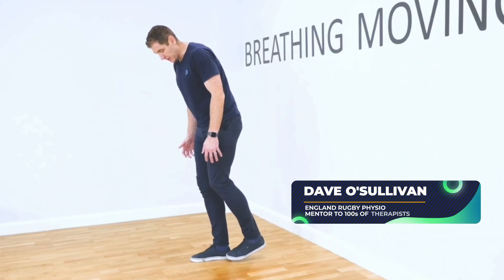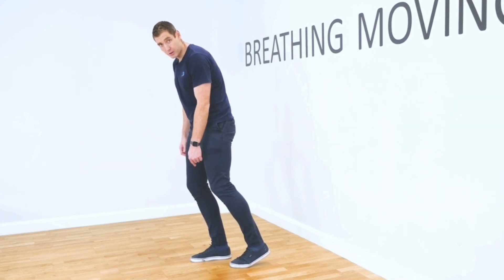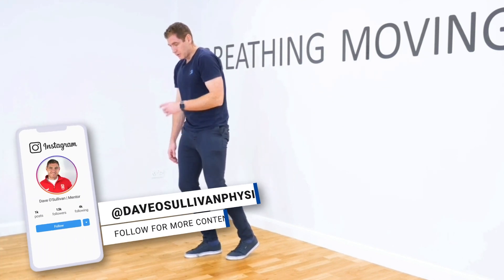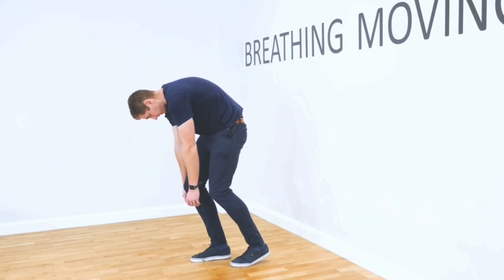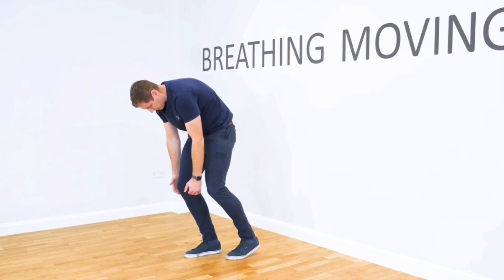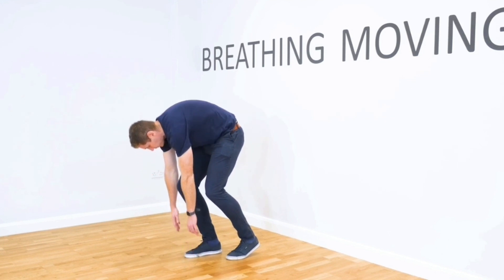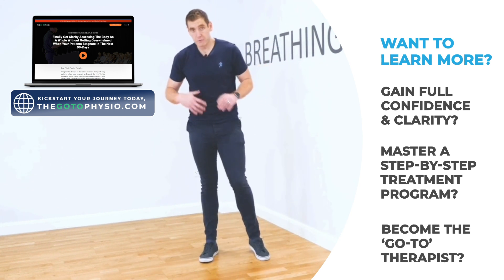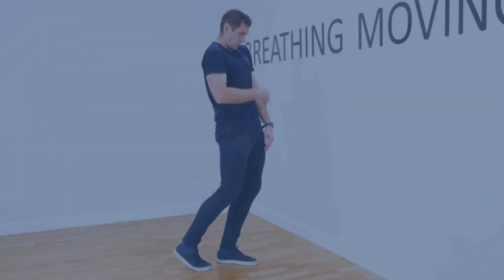The Soleus Slouch - My Favourite Physio Exercise For The Soleus & Patient Rehab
The 'Go-To' Physio Mentorship has Helped 850+ Physios Gain The Confidence To Diagnose Any Patient, Find The Right Treatment & Keep Them Progressing To Their Dream Outcomes...

If You Want To Unlock My Step-By-Step Treatment Plan & Promote Full Recovery In Almost Any Patient Head

❗❗❗The Glutes Are Only As Good As The Soleus And Hamstrings Allow Them To Be...❗❗❗⁣
👑 The Soleus is the king... 👑⁣
The hamstrings are the queen... ⁣
The glutes are the princess...⁣
This is my favourite Soleus exercise when the patient has earned the right to progress to standing...⁣
Most patients will try to snap the knee back from or extend through the neck rather than push through the foot...⁣
Put the body in a position where it has no choice but to tolerate load through the tissues you want it to.⁣
Harder than it looks...⁣
Give it a try and let me know how you get on in the comments below...👇👇👇⁣

❗❗❗IMPORTANT ❗❗❗⁣
📈 Always know where the exercise sits in your graded exposure program⁣
❌ Don't take silly risks and just use an exercise without clinically reasoning and understanding the 'WHY' behind what you're doing...⁣
✅ Use the exercise at the appropriate time of your graded exposure program to reinforce the changes from your hands-on treatment and then continue to build up the graded exposure ladder. ⁣
💹 As you progress your sessions... these exercises should be giving the same 'FEELING' that hands-on treatment does which will ensure your patient is not relying or demanding hands on treatment.⁣

For FREE Access To Our Online Upper Limb Return To Play Course Head To: